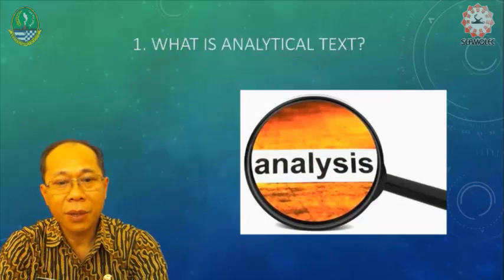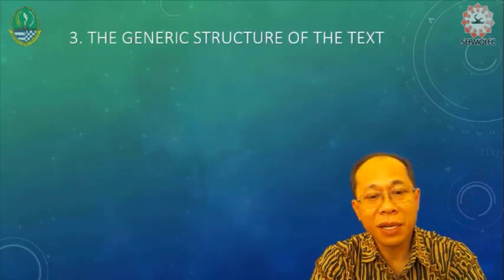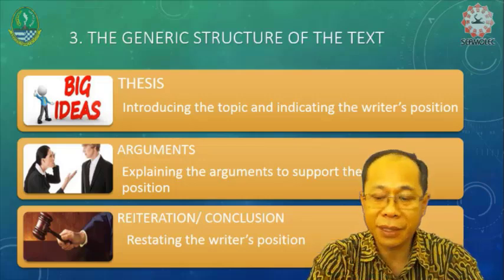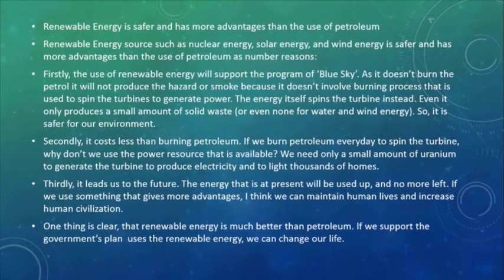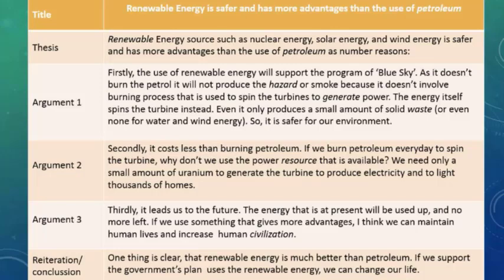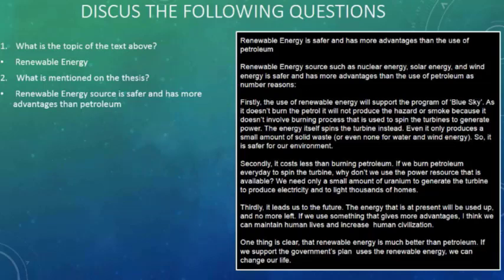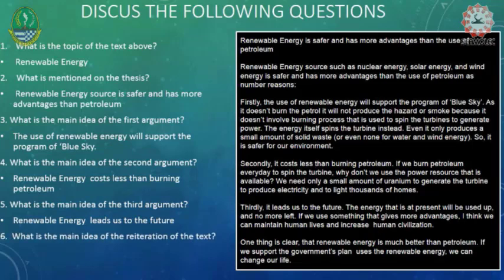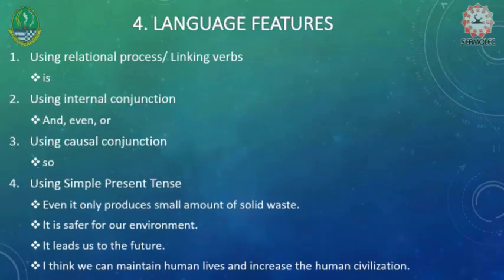VIDEO SMA: Bahasa Inggris - Analytical Exposition KD 3.5